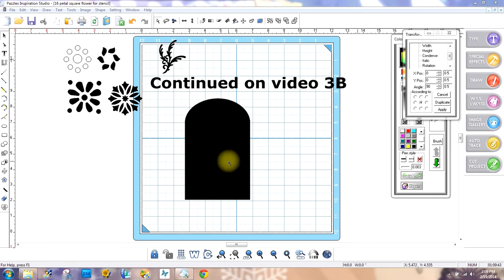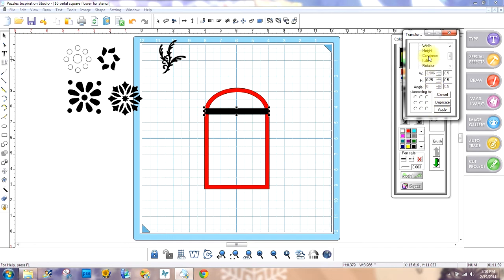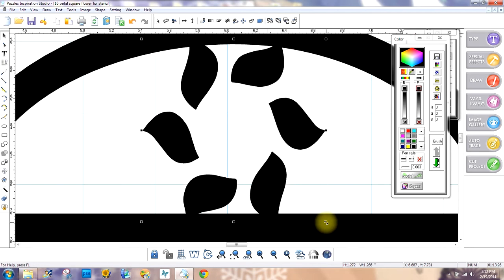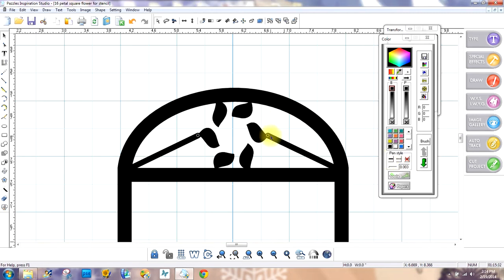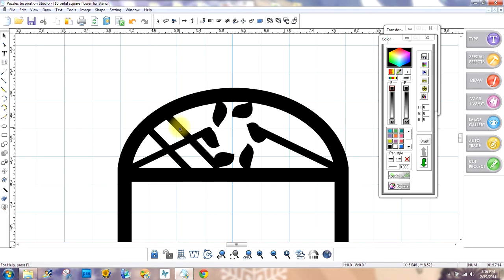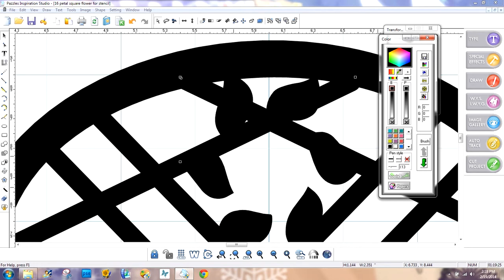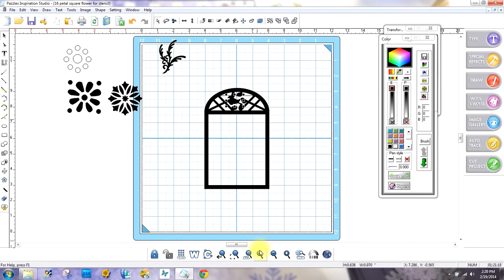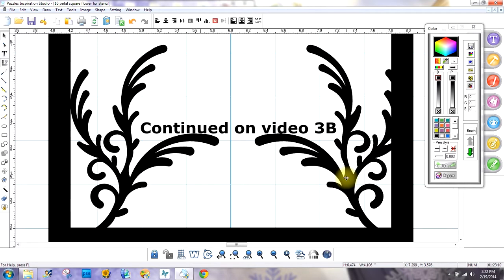3A adding lace elements to dimensional obj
Part two: following a live design process of using design elements to create a lace-like box or bag panel that is not just a square or rectangle.

This video was too long and so I split it into two parts so that it could be posted here on You Tube.